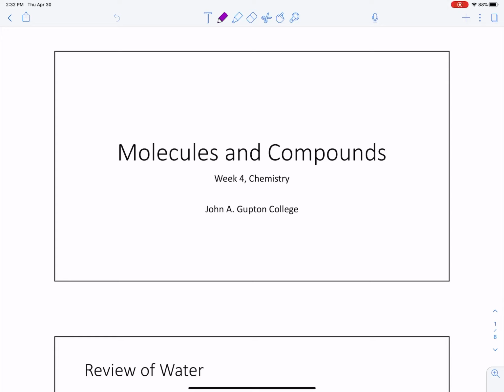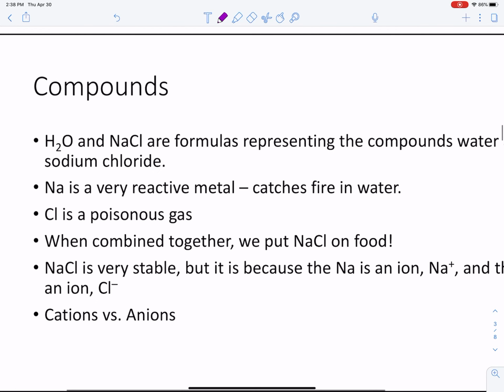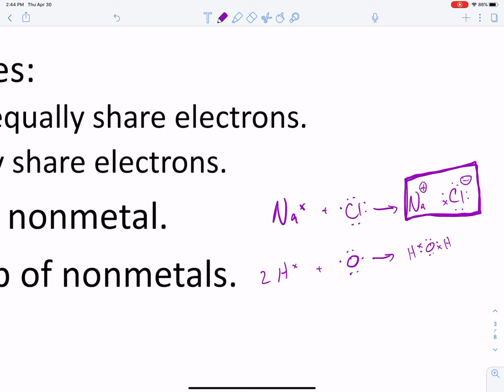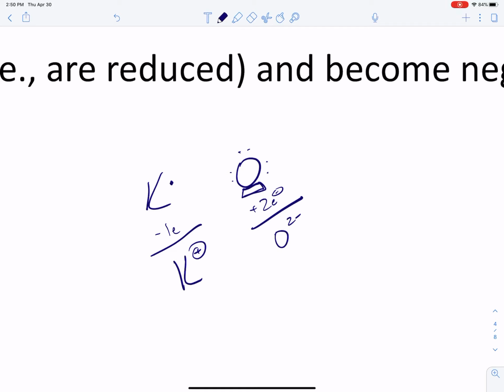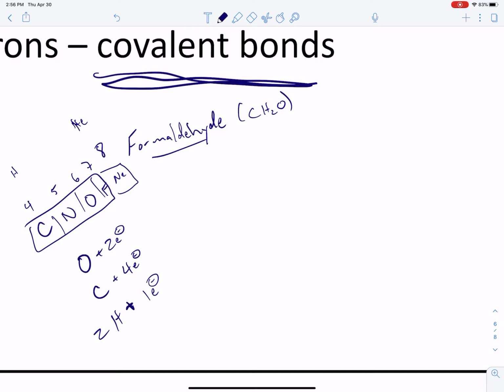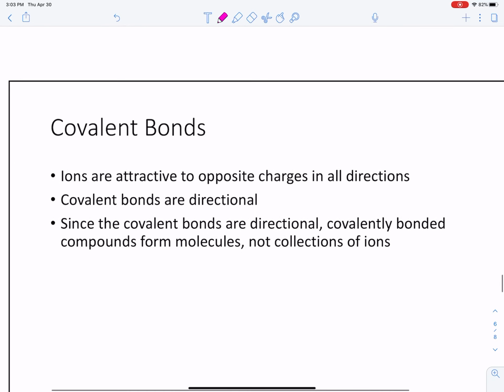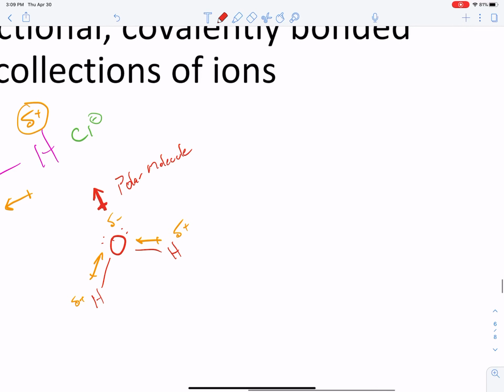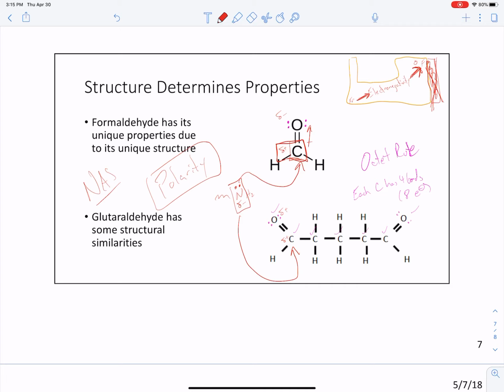Molecules and Compounds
Molecules and Compounds is designed for introductory level chemistry students, specifically at John A. Gupton College in Nashville, TN.
Explores different classifications of compounds including covalent/molecules and ionic/formula units.
Also addresses how to draw a Lewis structure of simple molecules using the NAS method while reinforcing the octet rule.
Polar bonds and molecular polarity is also introduced.